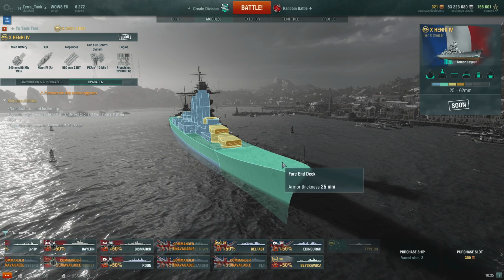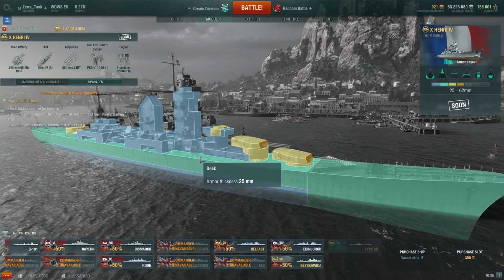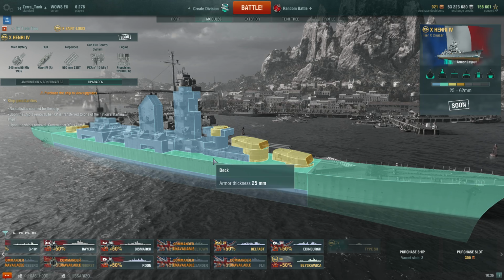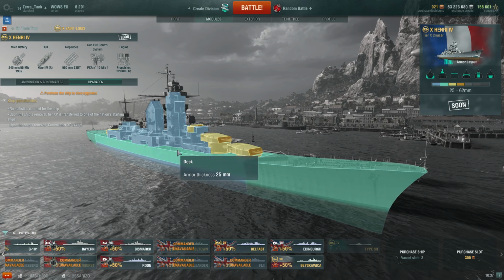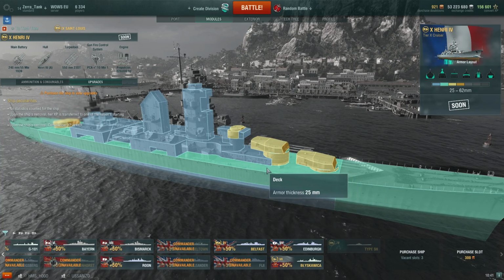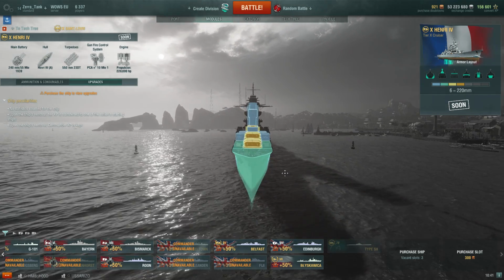I am so SAD for you Henri IV- French cruiser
I am sad today... because of Henri IV stats and performance
pz, watch FLAMU youtuber first impression about this cruiser..